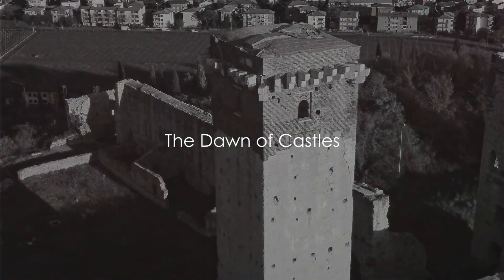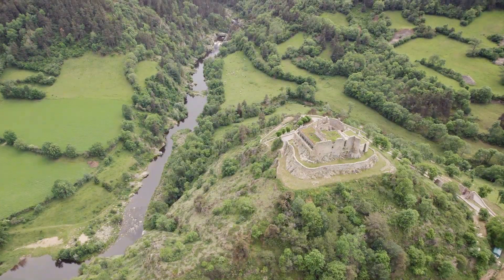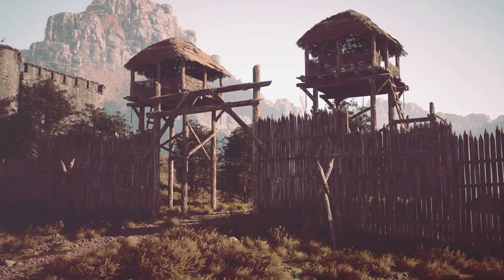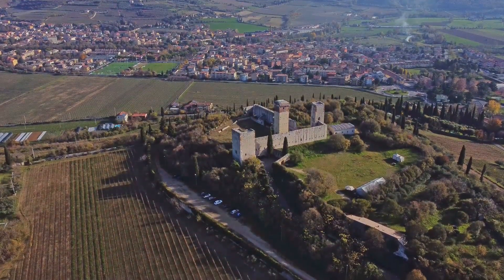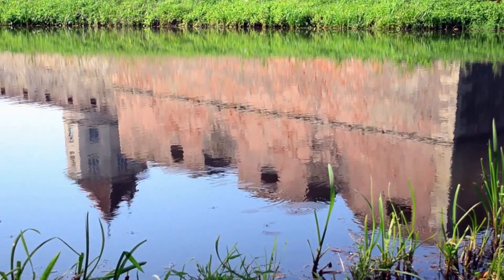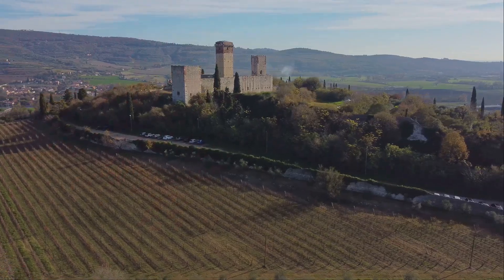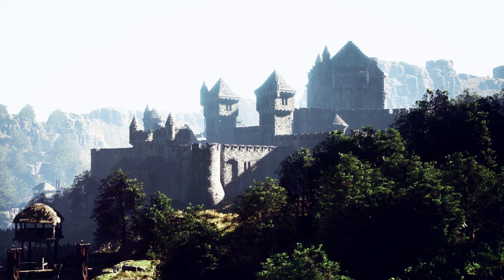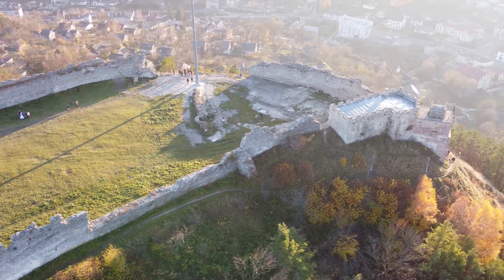Fortresses In Time: The History Of The Medieval Castle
🏰 Embark on a captivating journey through the ages with "Fortresses In Time: The History Of The Medieval Castle." In this immersive exploration, we delve into the origins, architecture, and fascinating stories that define these iconic structures across centuries! ⚔️✨

🔍 Key Highlights:

Evolution of Design: Uncover the architectural evolution of medieval castles, from simple motte-and-bailey structures to grand stone fortresses.
Strategic Significance: Explore the strategic importance of castles in medieval warfare, as well as their roles in societal structures and governance.
Famous Examples: From the towering spires of Warwick Castle to the legendary fortifications of Carcassonne, discover the stories behind some of history's most renowned castles.
Sieges and Battles: Witness the drama of historic sieges and battles that unfolded within the stout walls of medieval castles.
🏰 Why Watch?
This video provides a comprehensive overview of the medieval castle's rich history, perfect for history enthusiasts seeking a deep dive into the legacy of these enduring fortresses.

Share your thoughts and suggest more topics in the comments below!